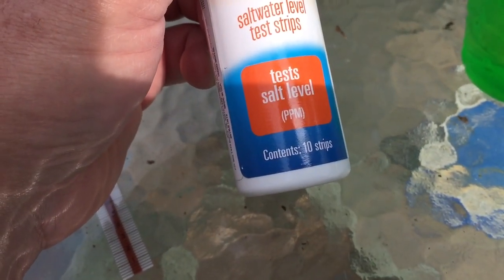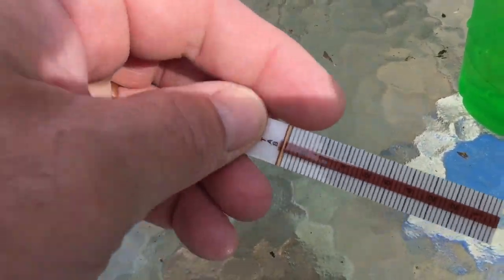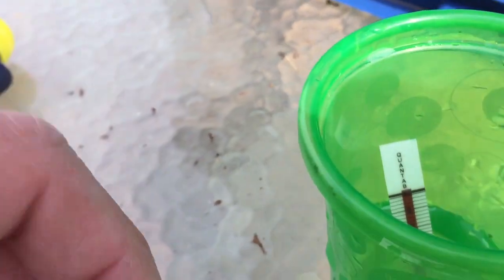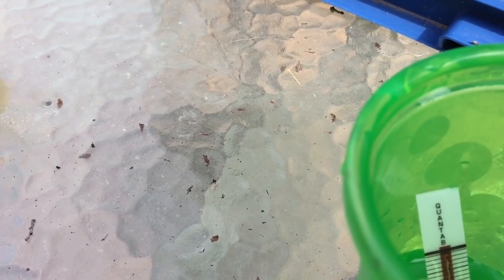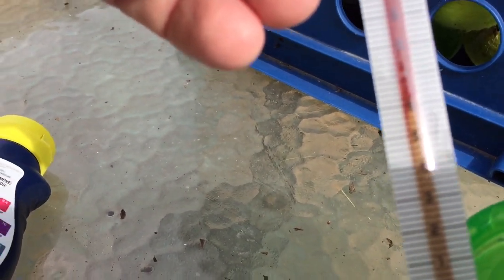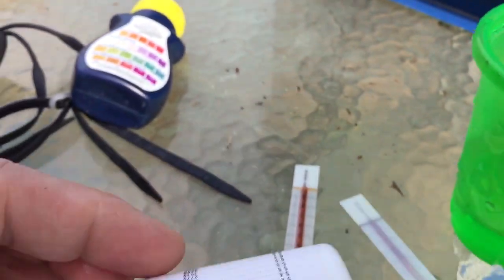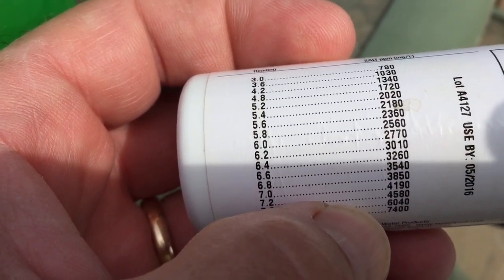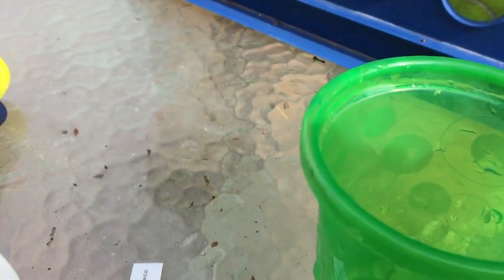Saltwater test strips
Just a short video on how I check my salt level in my Intex 15,000 gallon pool. I try to keep it about 3000ppm.